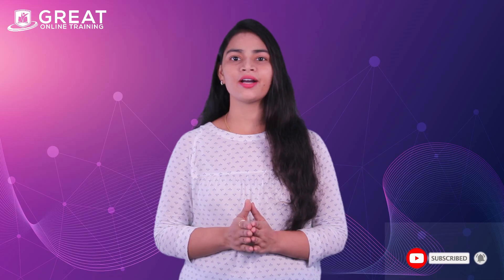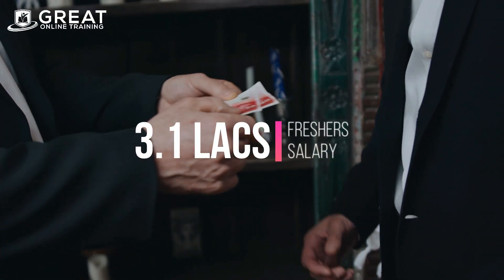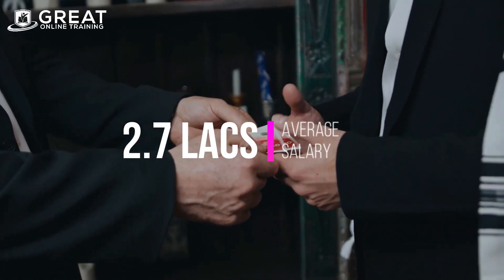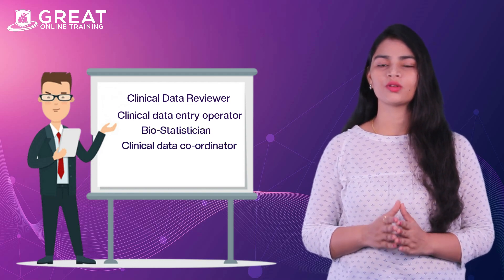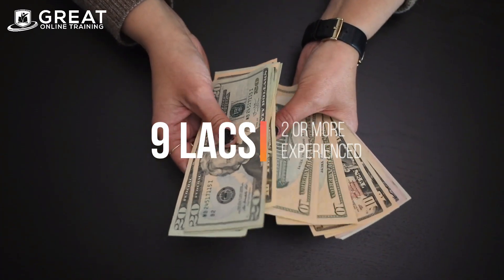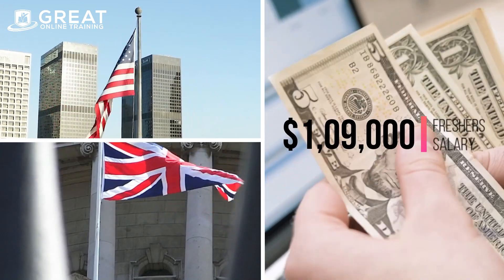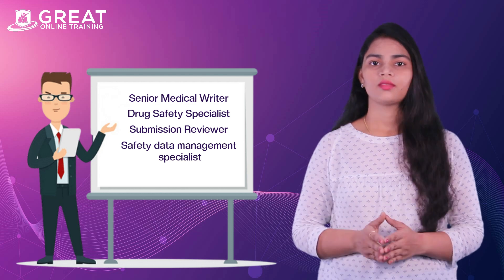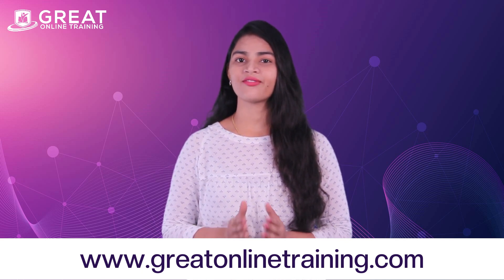Top 5 Courses for Pharma Graduates | Pharma Graduate Careers& Placements | Trending Clinical Courses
In this video on the Top 5 courses for pharma graduates in 2022. If you are completed your pharma graduation and looking to start your career in top MNCs (multi-national companies)  or If you want to a career switch. we will explain the top 5 demand courses for pharma graduates.

⏩ Topics Covered in this Video:

00:25 ✅ SAS means “Statistical Analysis System”. This is software or a tool which is using to analyze any data. SAS can be used in different sectors like finance, clinical, automobile, and more. With the help of the SAS tool,we can perform various types of analytical operations on data like data management, statistical analysis, business management, quality
improvement, data extraction and transformation, and more.

01:17 ✅ CDM means “Clinical Data Management”. CDM is a process of managing clinical data which encloses data design, data collection, data entry and validation, data clean-up, data analysis, and reporting. The main
the objective of CDM is to produce high-quality data for final analysis.

02:02 ✅ R programming is the language of data science. By the survey of mining experts, R programming is in first place in 2022 and is 50% more use than Python. This is a more intuitive open-source programming
language to analyze the data. It has incredible data visualization and
graphics capabilities.

02:47 ✅ Pharmacovigilance is a process that includes collecting, analyzing, monitoring, and preventing adverse effects in new drugs and therapies. They monitor all products and conduct post-market evaluations to ensure drug safety. They have to collect and maintain the clinical data
on the benefits and risks of a drug.

03:30 ✅Clinical Research Associate who is monitoring clinical trials, research, and maintaining data. CRA assists in various trial-related activities at the site, to monitor if the study is being conducted as per protocol.